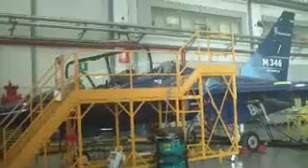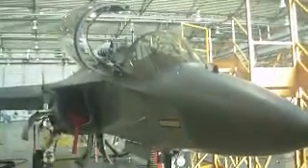AleniaAermacchi M346 hangar in Venegono, Italy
AleniaAermacchi test pilot shows off the three M346 jet trainers, including two prototypes and one production representative aircraft, on September 25, 2009, in Venegono, Italy.